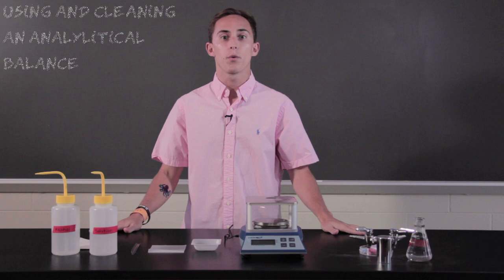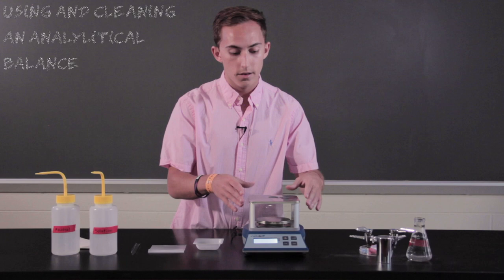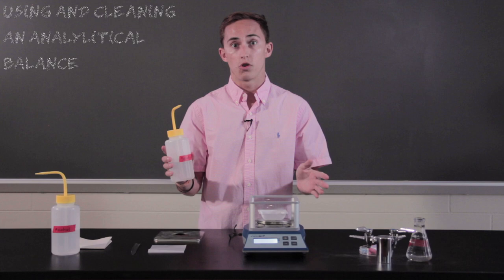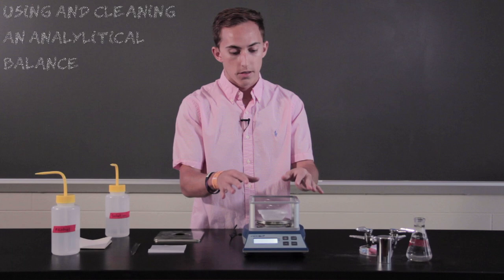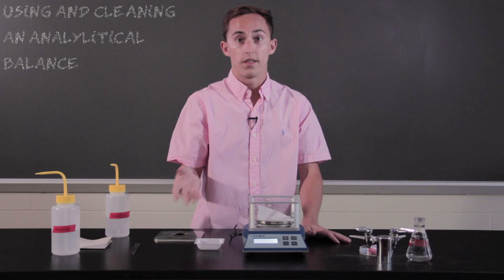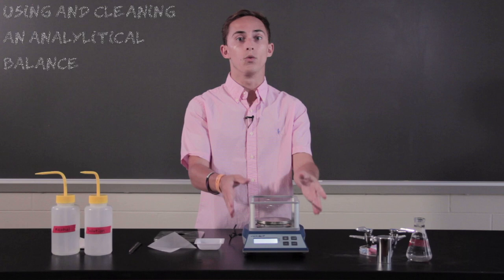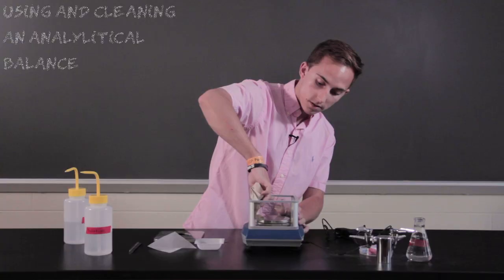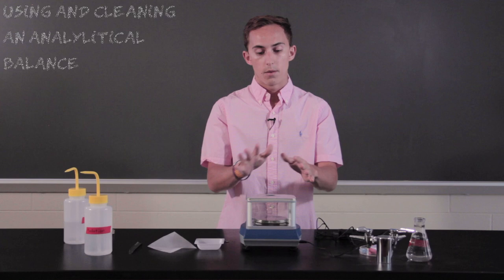Using and Cleaning an Analytical Balance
One video from a series of 40 how-to videos, commissioned by the High Point University biology department.

Created by: Jasmine Bush

Starring: Greyson Jacobs